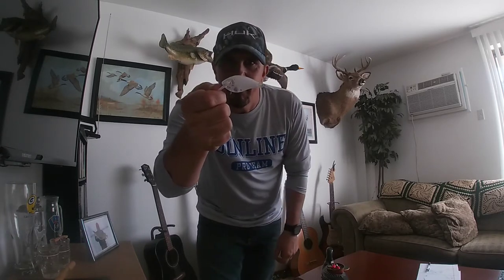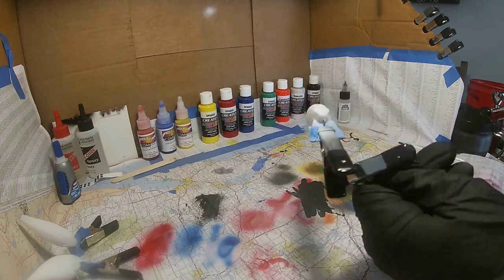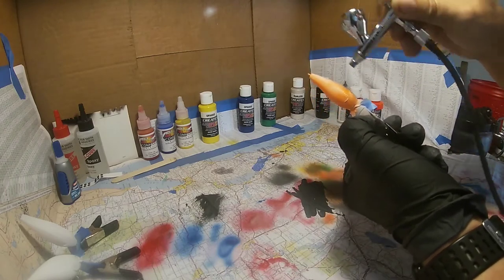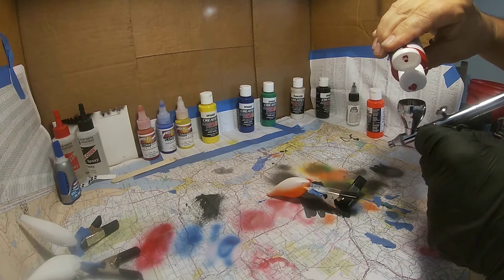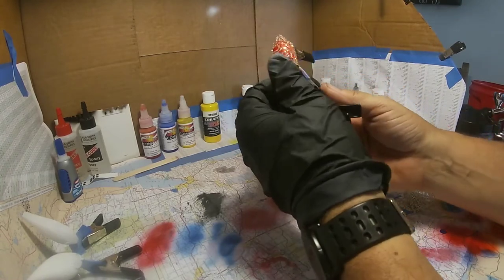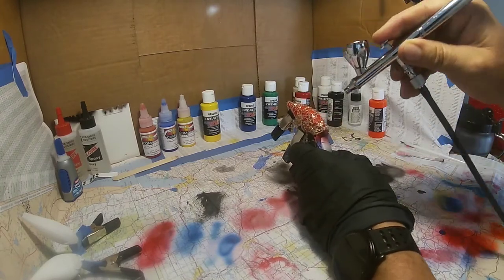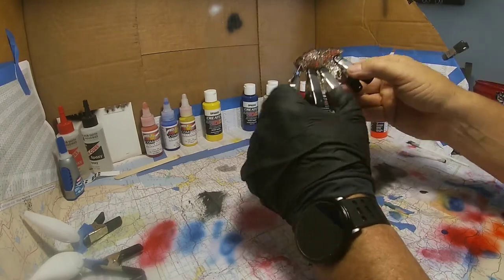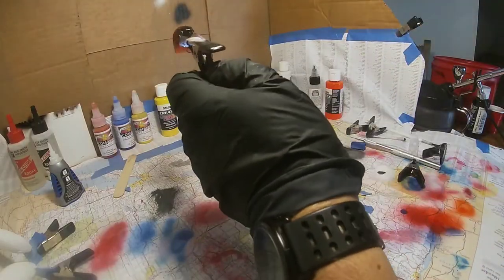Airbrush painting a 1.5 Square Bill!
As we wait for ice. I need to pass the time!! I decided to Paint my own Crankbaits! I hope you enjoy this "different" video.